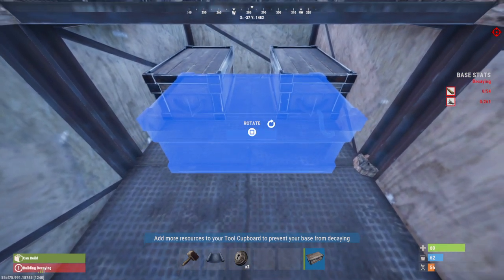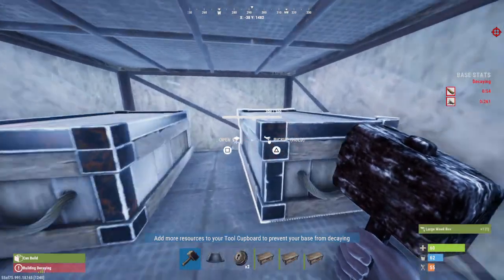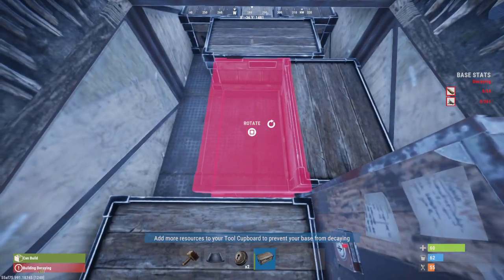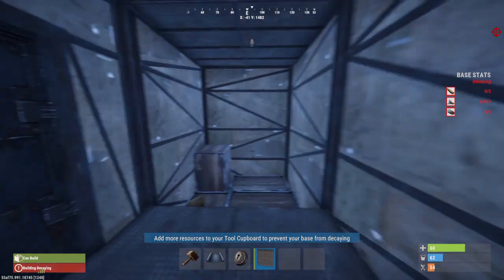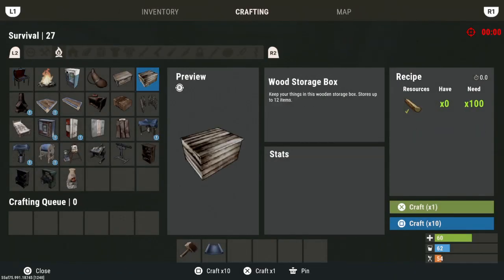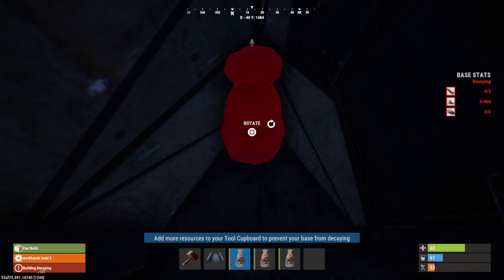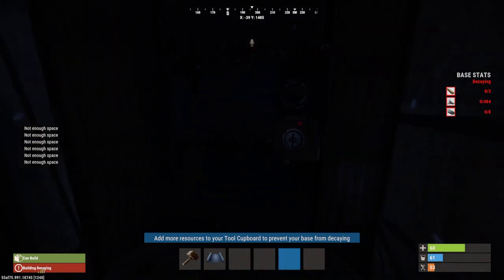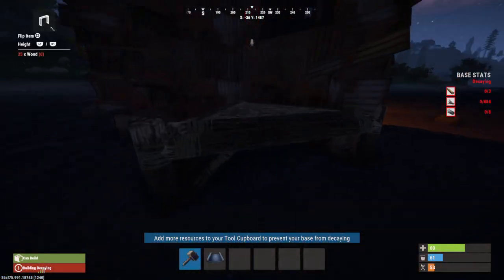How To Build The Core And HoneyComb On The Meta 2x1